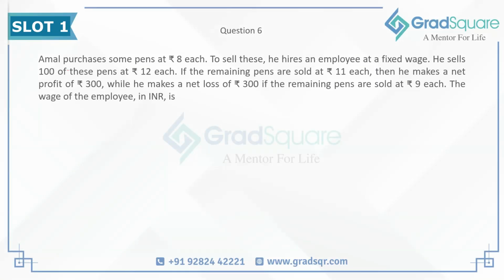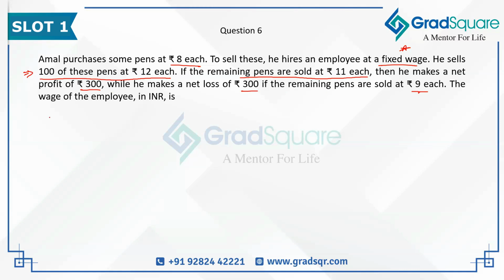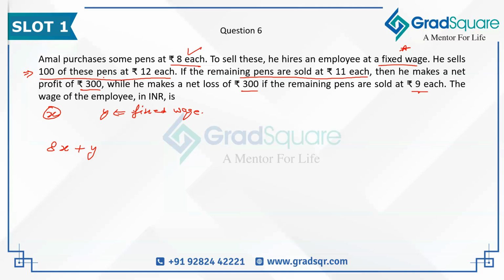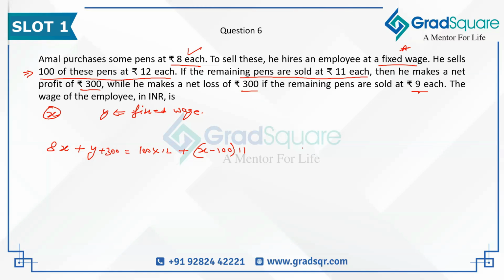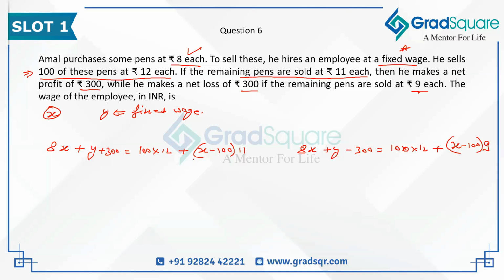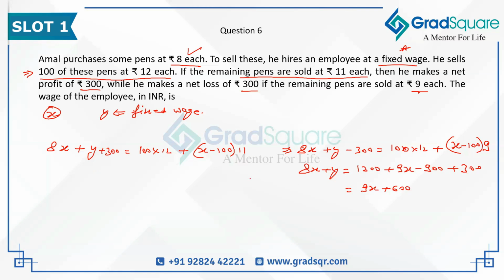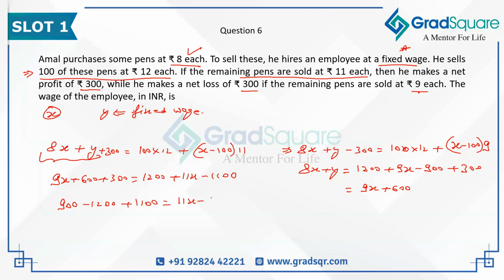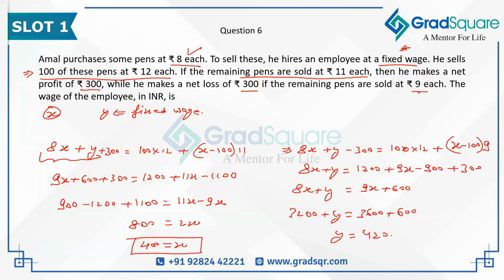CAT 2021 - QA Slot 1 - Question 6 (Arithmetic) by GradSquare Mentor Mr. Kushal Bohra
Join us for an insightful analysis of CAT 2021's Quantitative Aptitude Slot 1, as GradSquare Mentor, dissects Question 6 on Arithmetic.